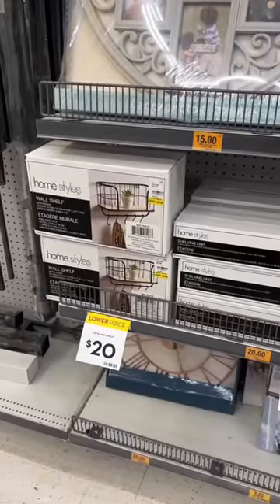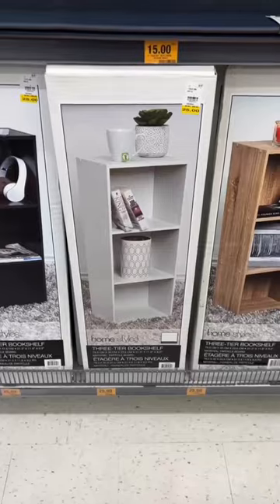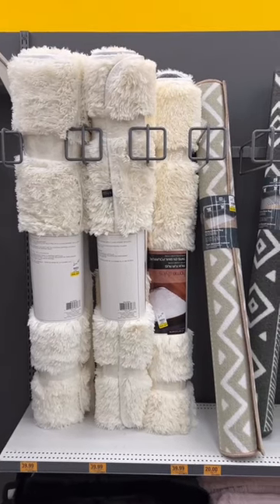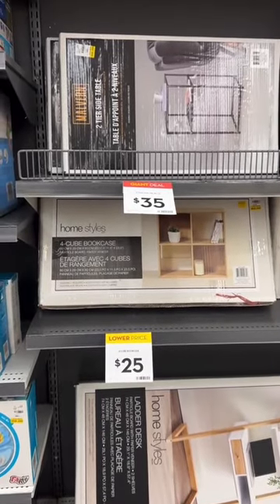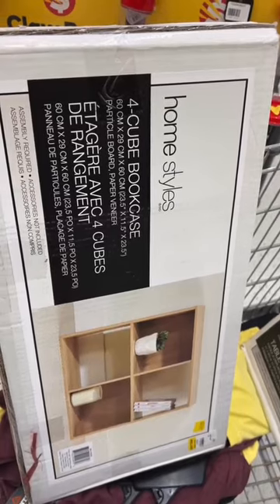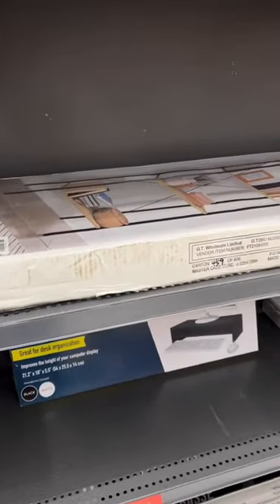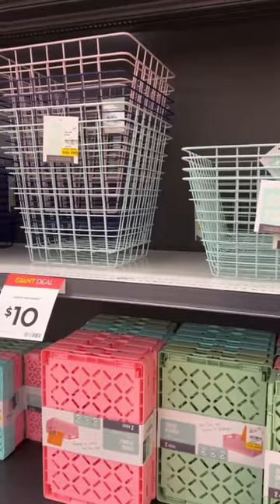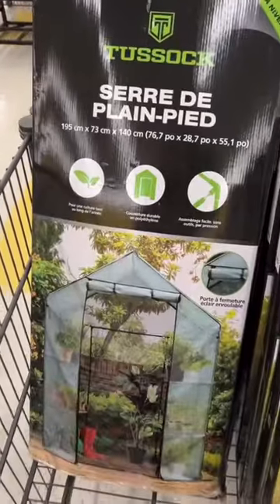Giant Tiger finds